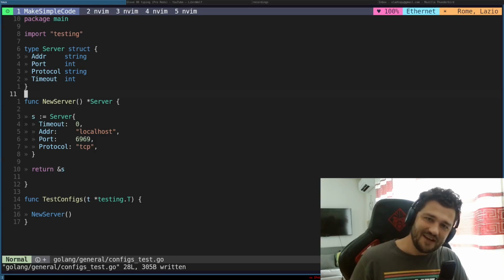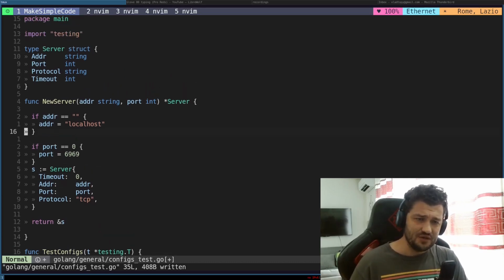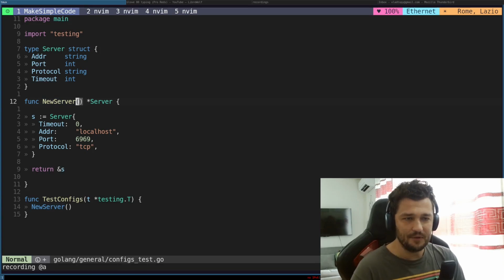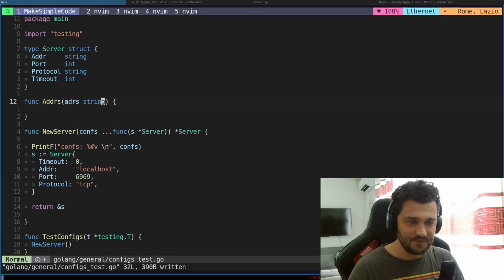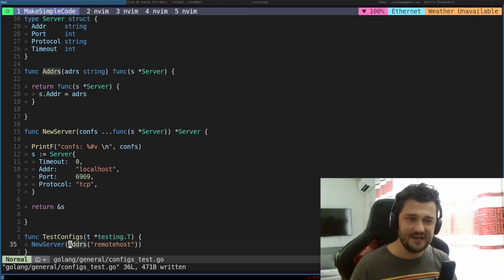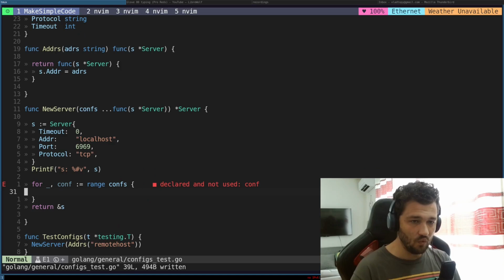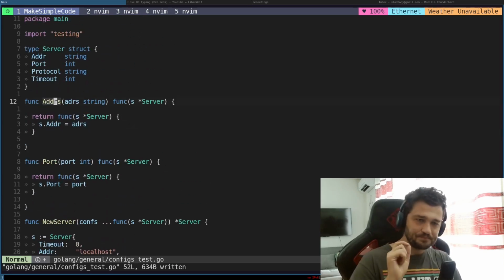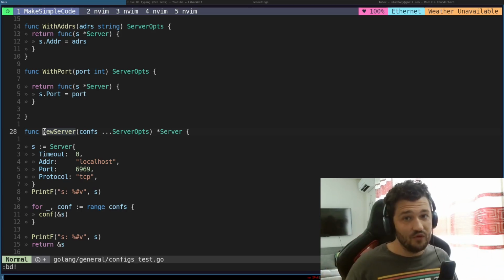Stop Using Huge Config Structs! Try Functional Options in Golang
Struggling with messy constructors and dozens of optional parameters in Go? In this video, we dive into the Functional Options Pattern, a powerful design pattern used by top Gophers and major libraries (like gRPC and Uber-go) to handle configurations gracefully.

What we cover:
 - Why standard constructors fail as your project grows.
 - How to define Opts as functions to modify your internal state.
 - Implementing WithField helpers for a fluent developer experience.
 -  Setting sensible defaults while allowing total caller flexibility.

0:00 - The Problem with Config Structs
0:17 - The Naive Approach
2:21 - The Functional Options Pattern
3:35 - Using Variadic Parameters
5:06 - Modifying Structs with Pointers
7:31 - Passing Options to the Server
9:12 - Applying Configs in a Loop
10:52 - Adding Multiple Options
11:43 - Pro Tip: The "With" Convention
12:33 - Refactoring with Type Aliases
13:25 - Final Test & Outro